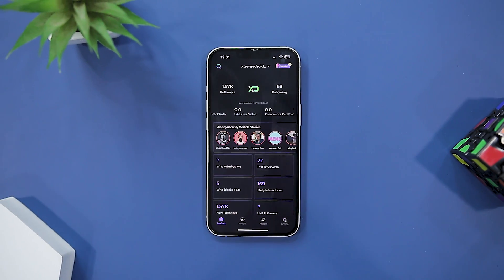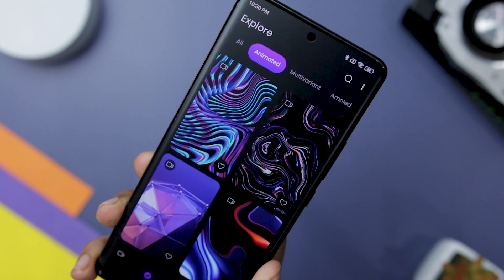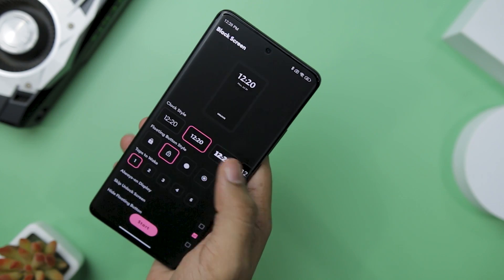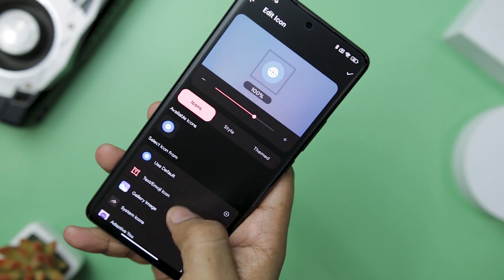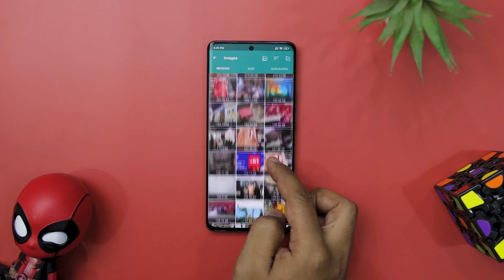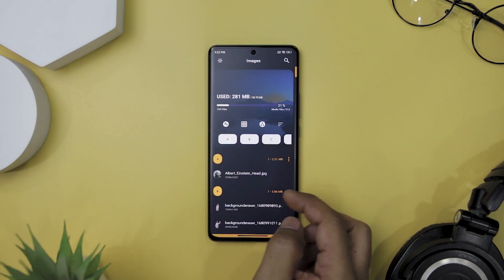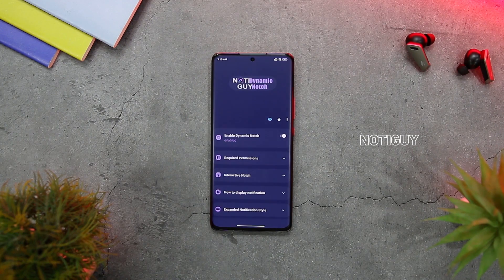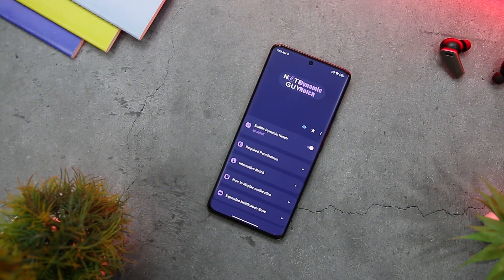10 Best HIDDEN Apps in 2023 You Can't Afford To MISS [ MUST DOWNLOAD🔥]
HIDDEN & SECRET Best Android Apps 2023 | Best Secret Android Apps | Best ios Apps in 2022

0:00 Best Hidden Android Apps 2023
0:30 [ iOS APP|Reports+ for followers｜Find out who Views Your Instagram Profile and your Ghost Followers, your blockers ]
1:30 Gazeo
2:57 Black Screen
3:52 Shortcut Maker
5:09 Jarvis Sci-Fi
6:23 Cleaner For WhatsApp
7:13 Private Location
8:07 Amaze File Utilities
9:35 Phoenix Browser
10:40 Notiguy